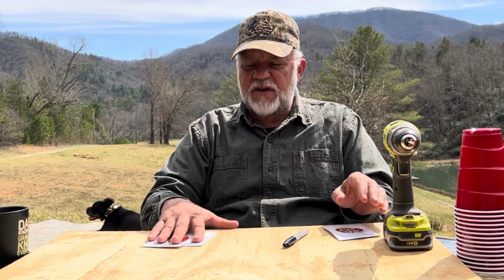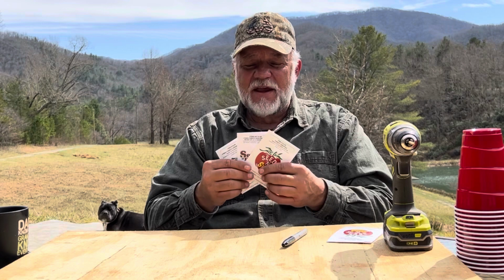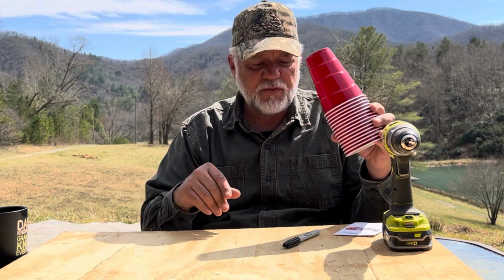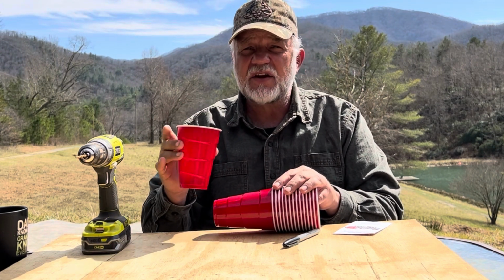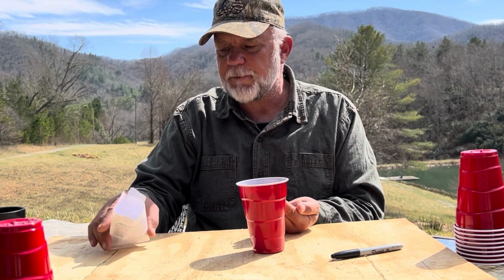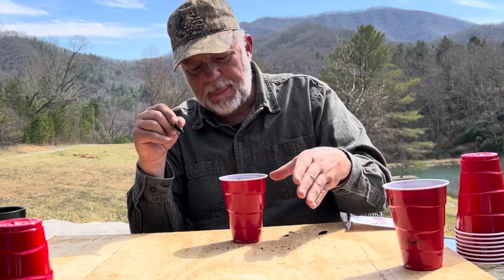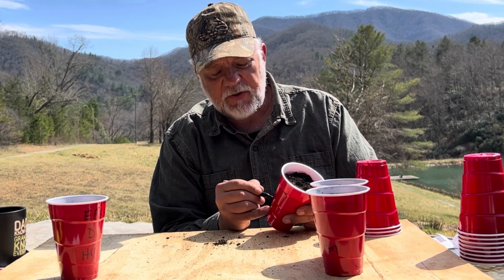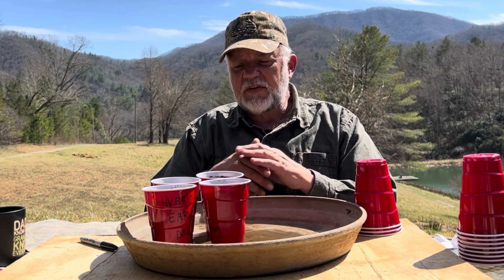Grow Tomatoes From Seed - Simple And Easy (Heirloom and Hybrid)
Saving money and growing your best tomato crop is not that difficult to get started. Planting by seeds will keep your garden budget manageable.
All you need is potting soil, solo cups and seeds (sun and water of course).
Also Jef explains the difference between determinate and indeterminate varieties and how to plan for both in your garden.
We grow with strict organic practices here on the homestead, however whatever method you use this method will keep you on budget and help you grow your best and most beautiful tomatoes.
Jef also explains several varieties and their acidity versus less acidic tomato varieties.